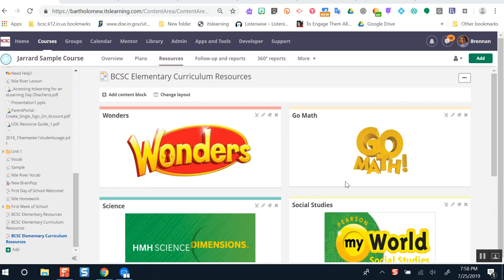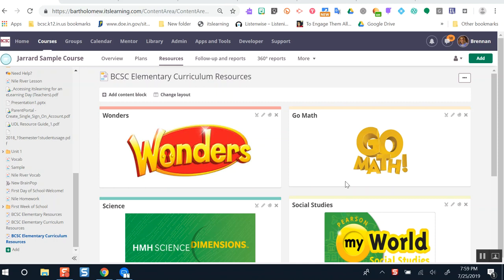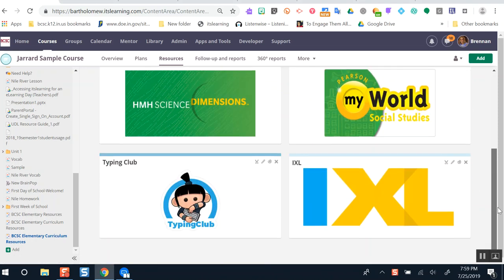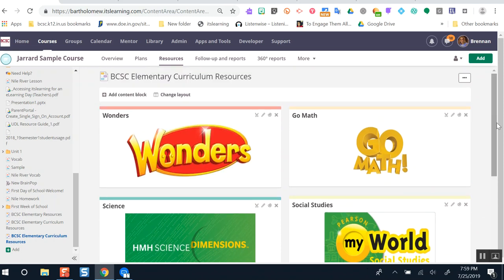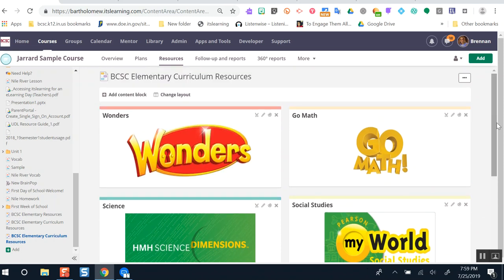How to Access Wonders with Google SSO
BCSC Tutorial Video on how to access Wonders with Google SSO